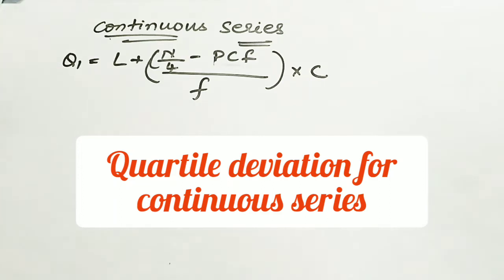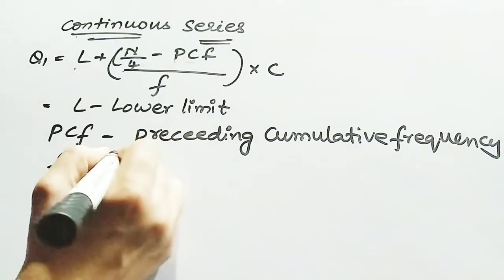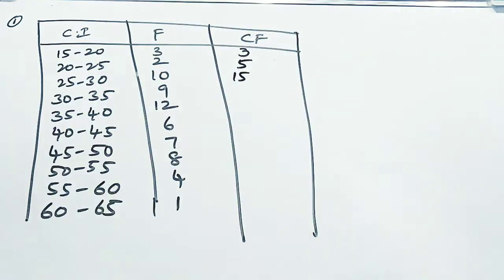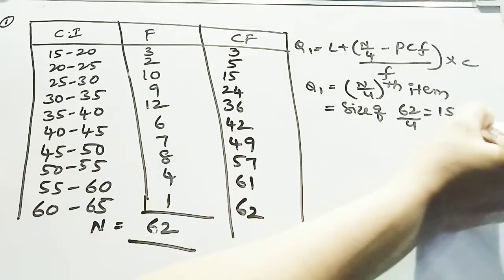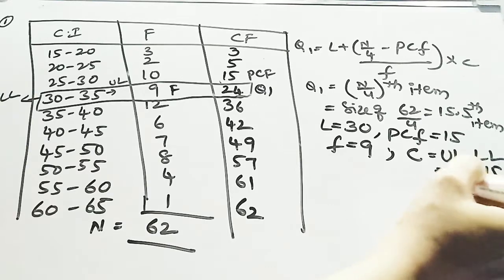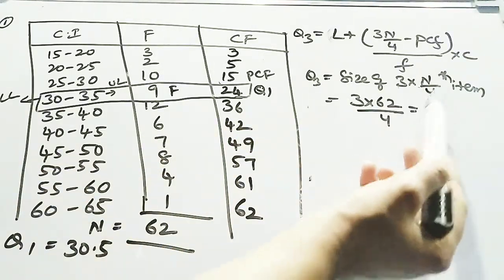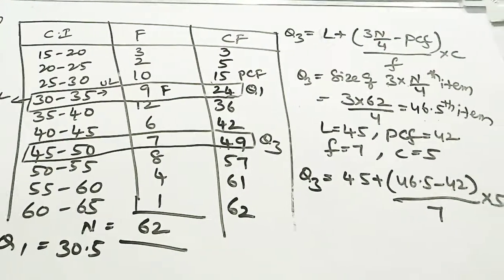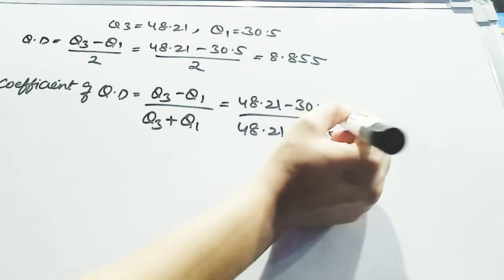quartile deviation for continuous series - statistics for BBA Bsc Bed statistics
quartile deviation continuous series

quartile deviation discrete series

range